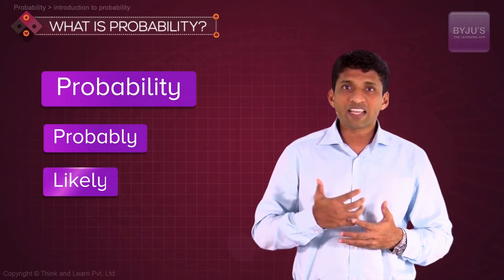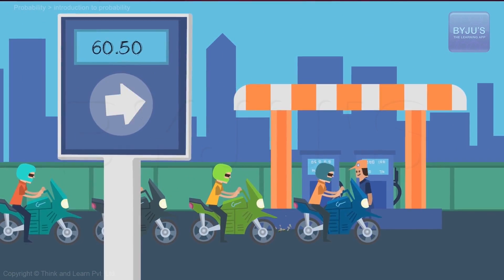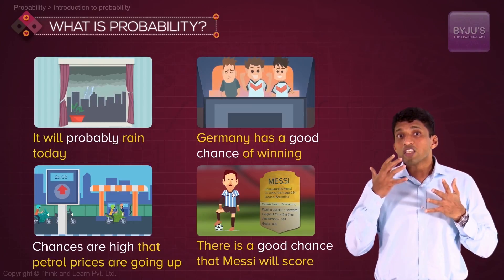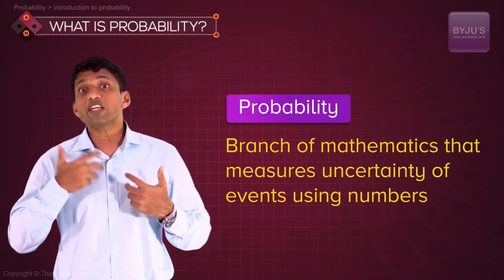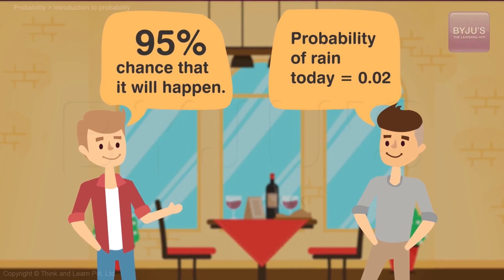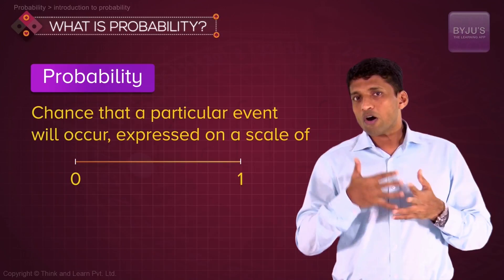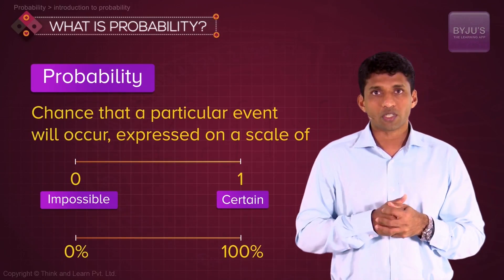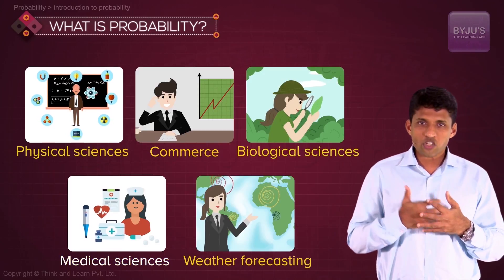Introduction to Probability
🚀✍️ Download Chapter-wise Session Notes, FREE DPPs & Chapter Test PDFs Now⬇️
✅ JEE Ranker's Batch An Intuitive Introduction to Probability. Learn simple tips and tricks to solve the probability problem.